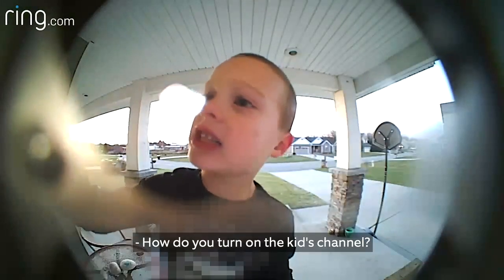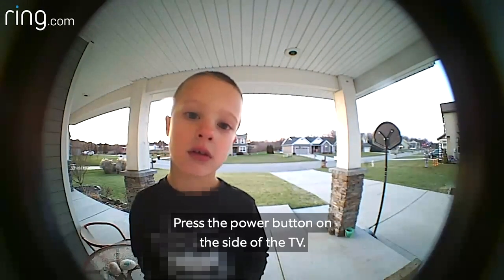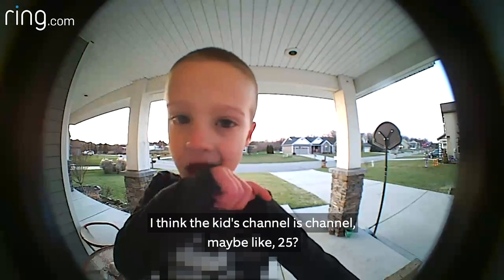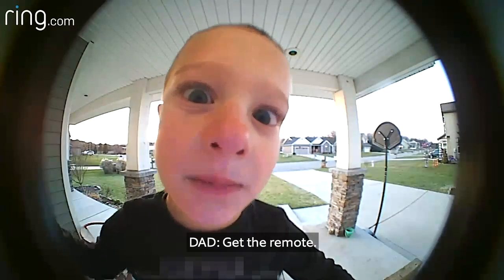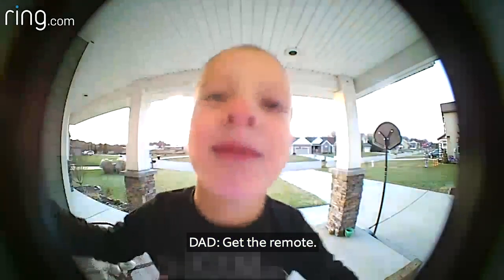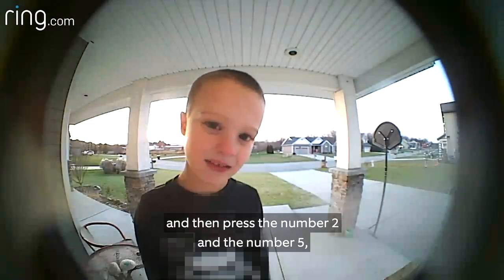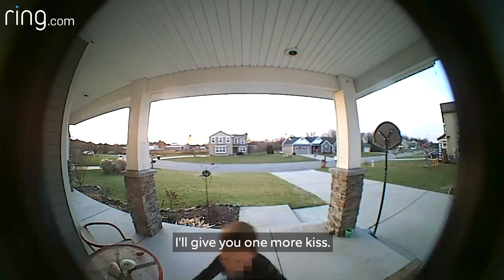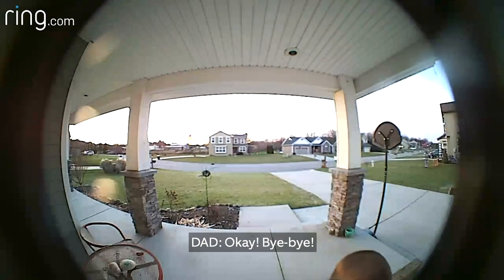Funny Video Of Dad Helping His Son Change The TV Through Their Ring Video Doorbell | RingTV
A hilarious exchange between a kid and his dad. Kid wants to change the TV program to the kid's channel, and asks his dad how to do it through their Ring Doorbell.